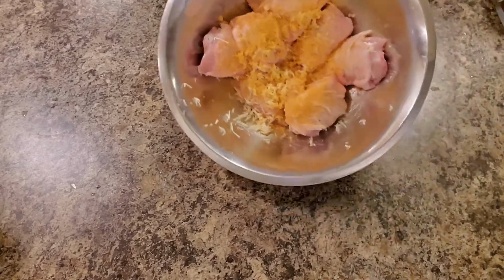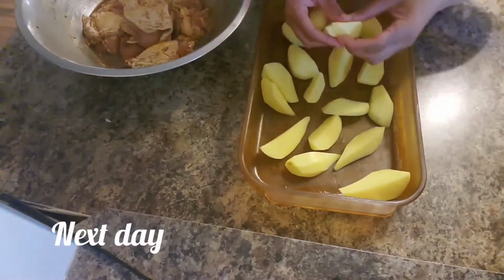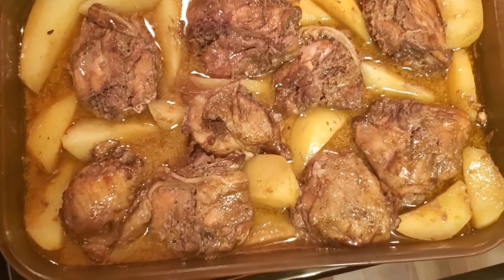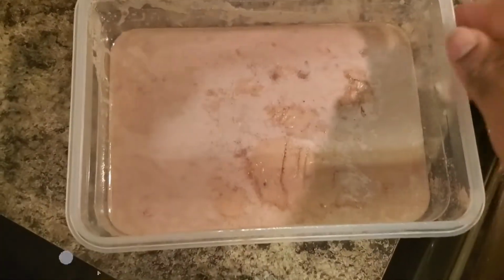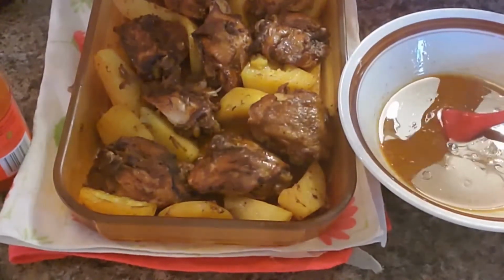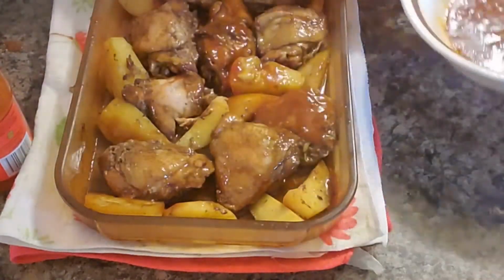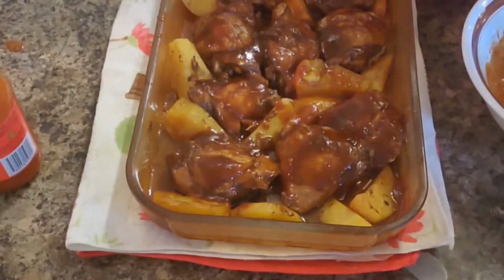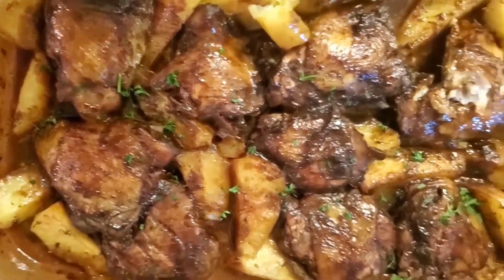How to make One Pot Meal. Baked Chicken Thighs and Potatoes.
Chicken Thighs and  Potatoes all cooked  in one baking tray. Soft , Juicy and tasty results. Season chicken  a head of cooking time to get a tastier dish.